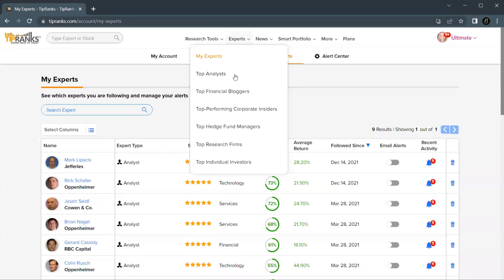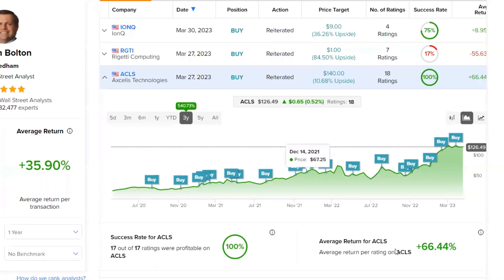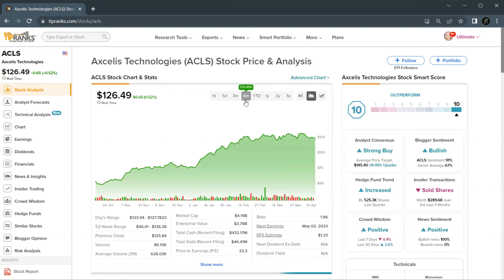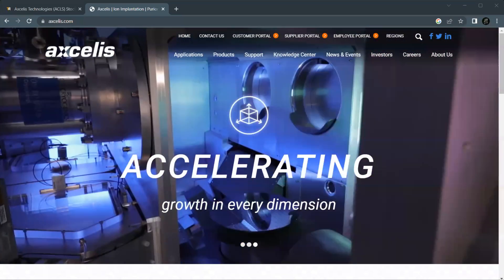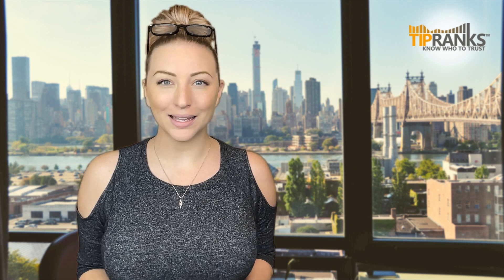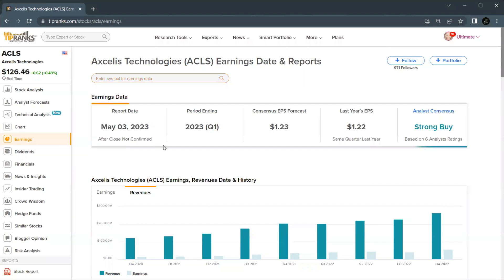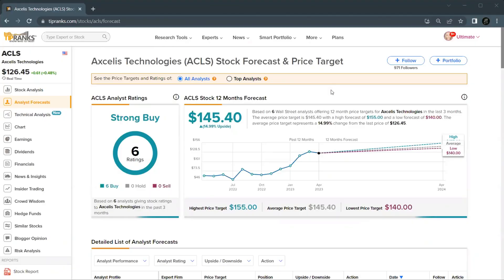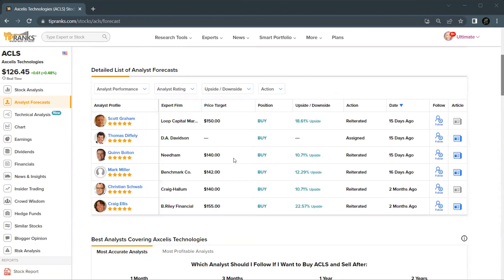Top Ranked Analyst Batting 1000 on this High Growth Tech Stock!! More Gains Ahead?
Unlock unique research tools to take your investing to the next level!

Today we are looking at the ratings from top ranked analyst Quinn Bolton, who has a 100% success rating on this high growth tech stock in the semiconductor industry!